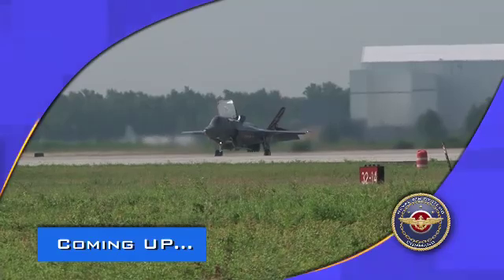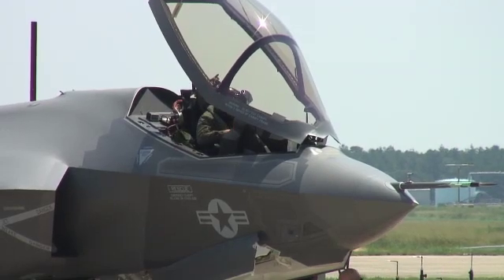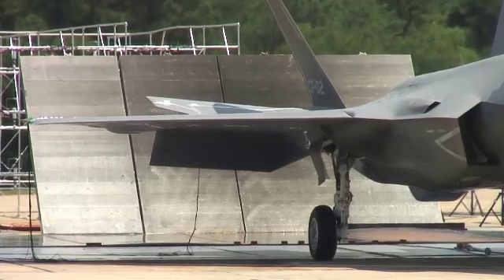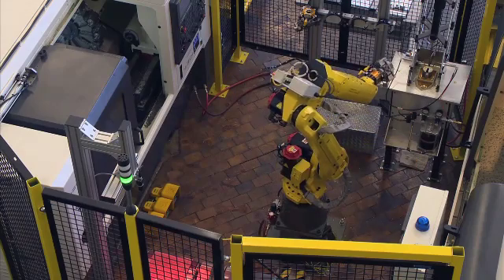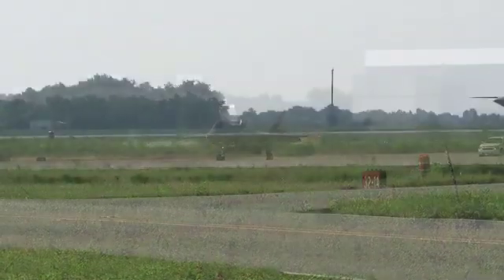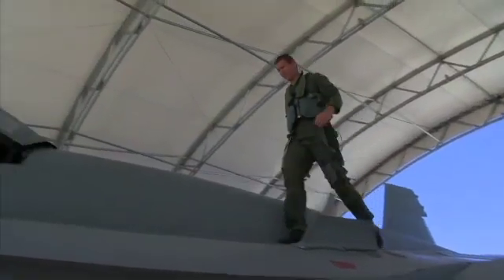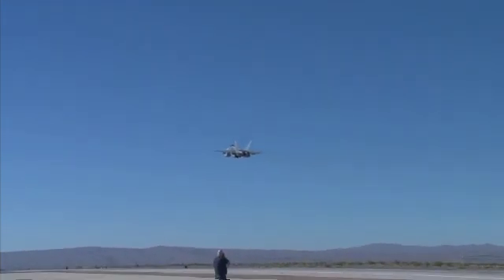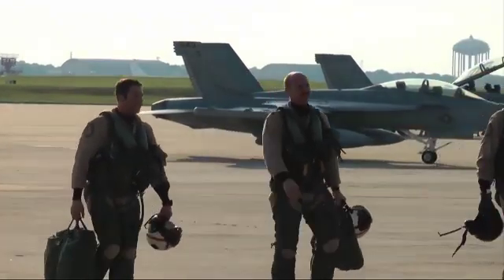NAVAIR AIRWAVES: 18 August 2011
In this edition of Airwaves, the Marine Corps demonstrates the capabilities of the F-35B, the Jet Blast Deflector at Lakehurst ensures safety on the flight deck, a new robot gives a helping hand to engineers at China Lake and the first operational Growler squadron returns safely from deployment.